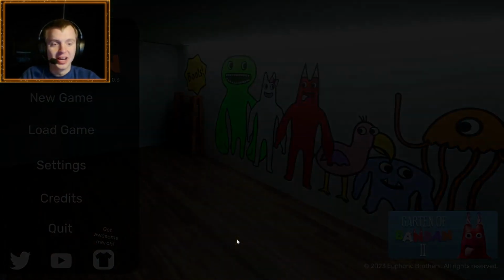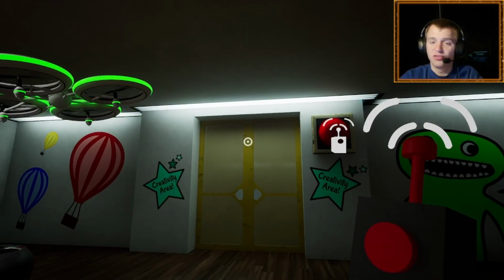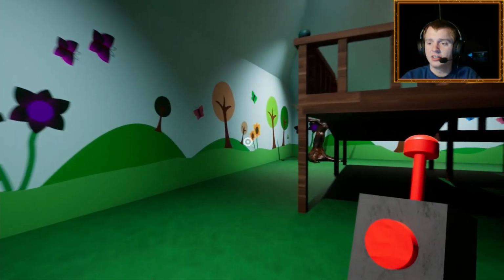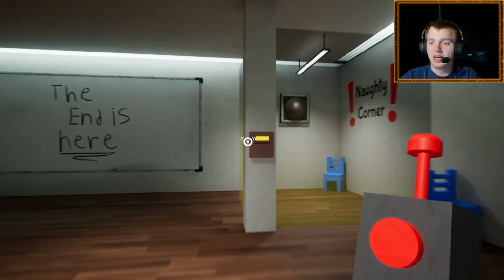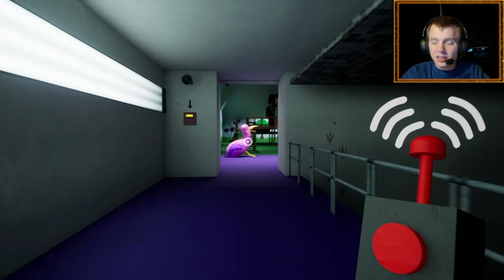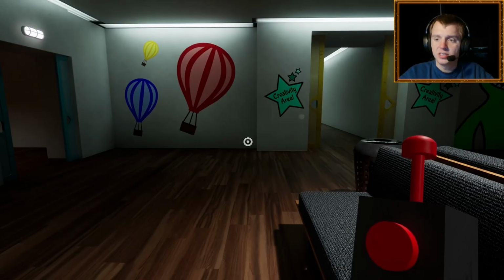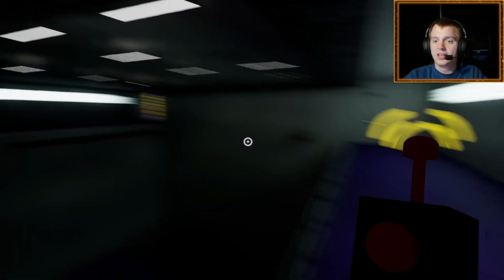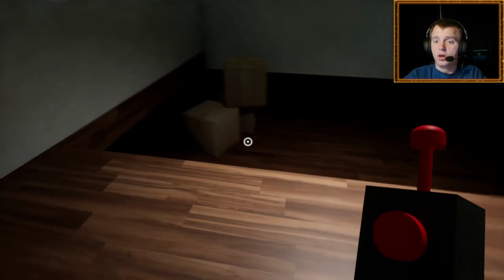Come And Play With My New Friends - Garten of Banban - Full Game - Full Gameplay - Full Lets Play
Enter Banban's Kindergarten, and you're sure to make some friends. Explore the mysterious establishment and don't lose your life and sanity. Uncover the horrifying truth behind the place, but be careful, as you are far from alone…

The Banban And Friends Gang:
Banban’s Kindergarten has earned a special place in every kid’s heart. The reason for this is the Banban And Friends Gang, which are the establishment’s mascots and icons. At Banban’s Kindergarten, nobody’s lonely thanks to them!

Banban’s Kindergarten, the dream place of every child:
Banban’s Kindergarten was once the go-to kindergarten for any parent who needed their children to attend a reputable learning facility. This was the case until everybody within the place suddenly vanished on a seemingly normal day, and now you must explore the establishment and find out what happened.

Explore with your flying companion:
Everything's better when you have a friend to share with. Use your handy drone to help you navigate and proceed through the facility, as well as have it keep you company when you are feeling lonely and scared, which you will be feeling a lot.